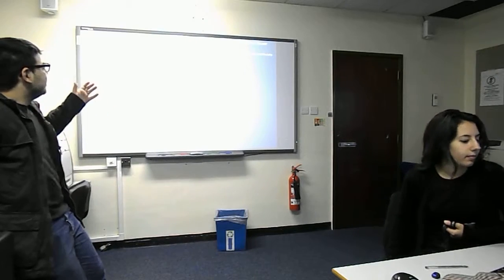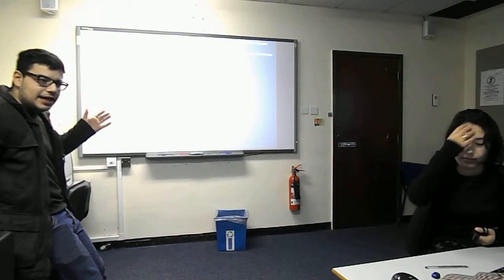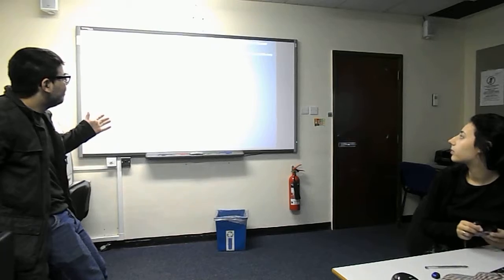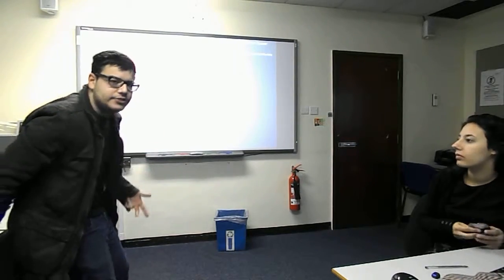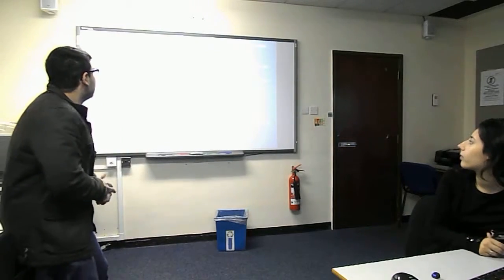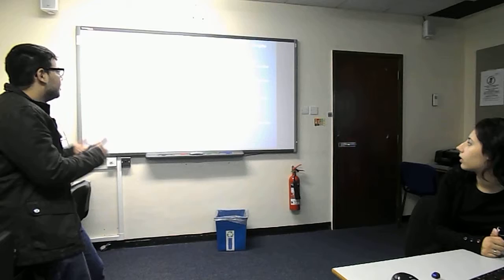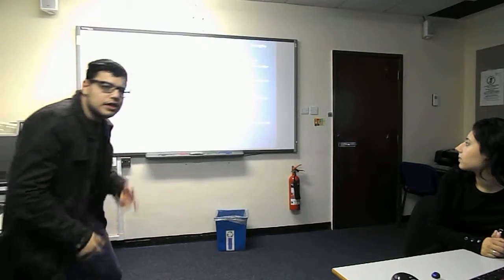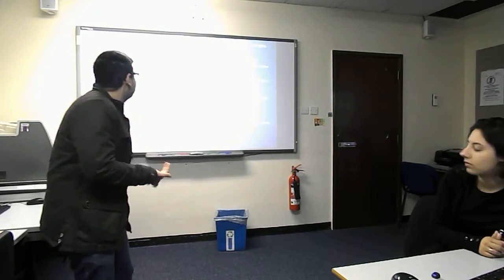Presentation:Part of My Career Progression